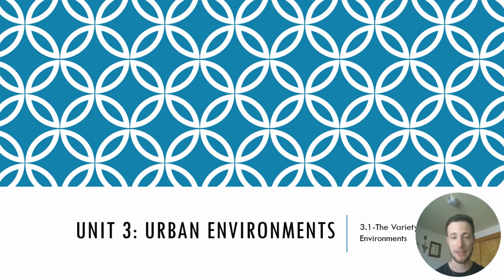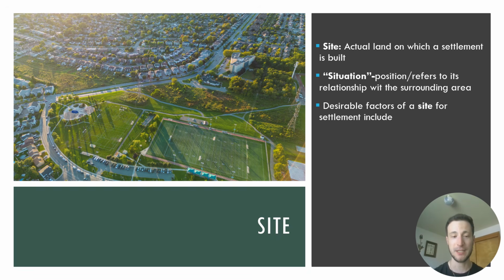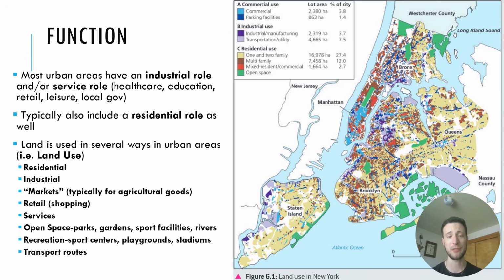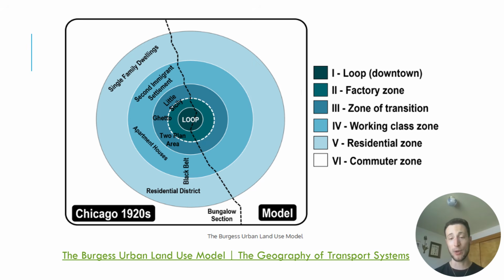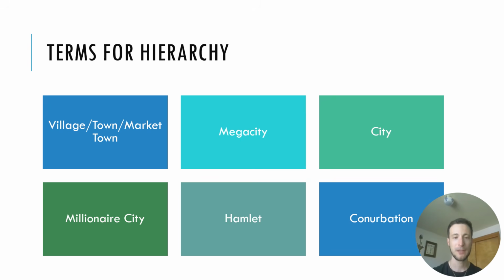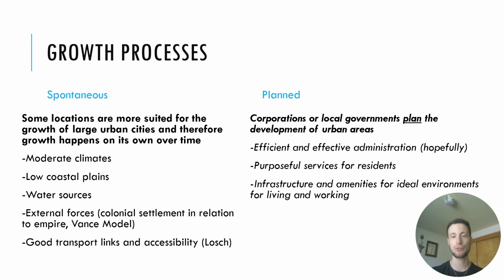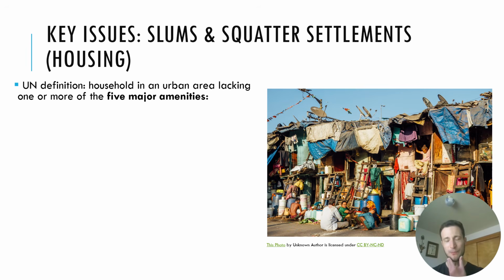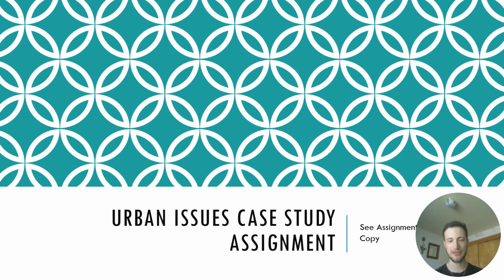IB Geo Paper 1 Urban Environments Review Pt. 1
Overview of "Variety of Urban Environments"
Paper 1 Theme G